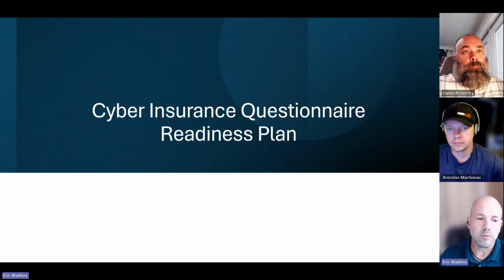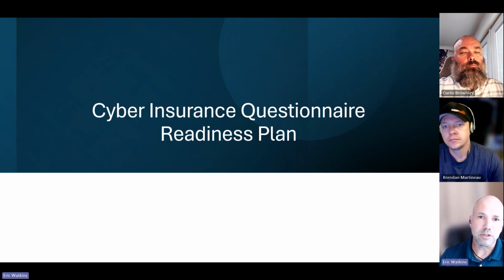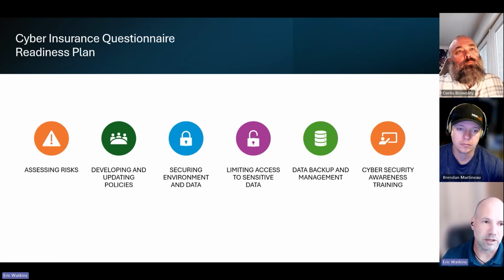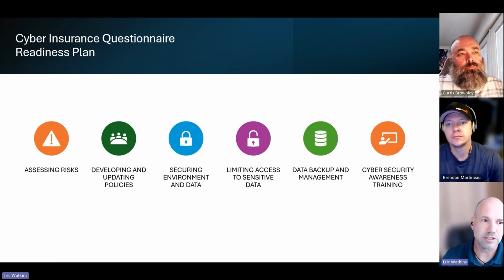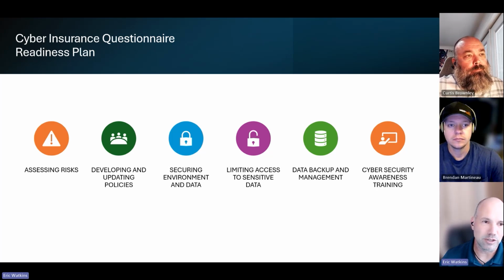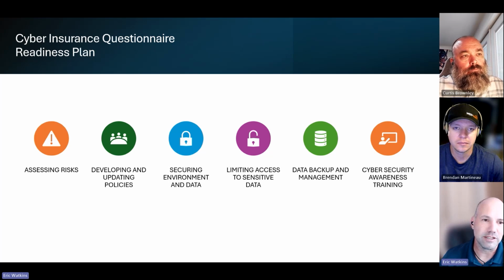Infinity Insights | Cyber Liability Insurance Planning: Introduction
🎙️ Welcome to "Infinity Insights" 🎙️

Introduction to Cyber Liability Insurance Planning

In this episode, we explore cyber liability insurance and specifically focus on the Cyber Insurance Questionnaire that insurers require when applying for coverage. 📝 We frequently encounter clients seeking assistance with these questionnaires, finding some questions unclear or challenging to answer without a deep understanding of their IT setup. To address these challenges, we have created a comprehensive guide to help organizations prepare in advance, ensuring they can demonstrate a strong cybersecurity posture and secure the most competitive insurance rates.

Our experts, will walk you through what cyber liability insurance typically covers and why it is essential for all businesses. From dealing with ransomware to managing public relations and legal costs, we explain how a well-structured insurance plan can protect your organization from the myriad of cyber threats out there.

Throughout this series, we'll cover six key areas:

-Assessing Risks
-Establishing Policies
-Securing Your Environment
-Limiting Access to Sensitive Data
-Data Management and Backup
-Cyber Security Awareness Training

Join us as we equip your organization with the knowledge and tools needed to navigate the complexities of cyber insurance and fortify your defenses against cyber threats!